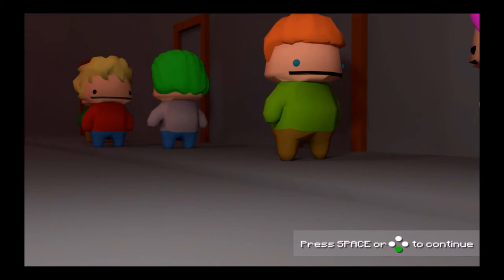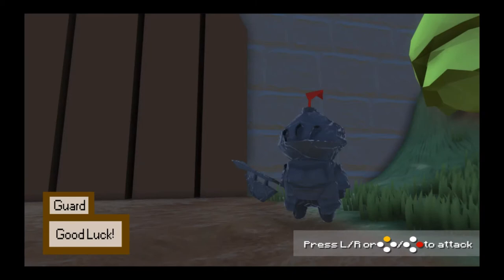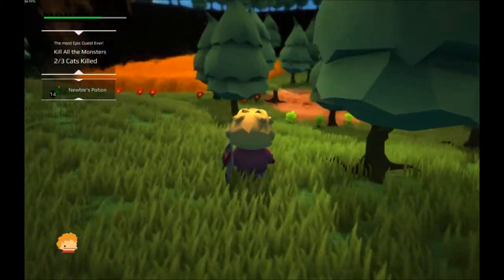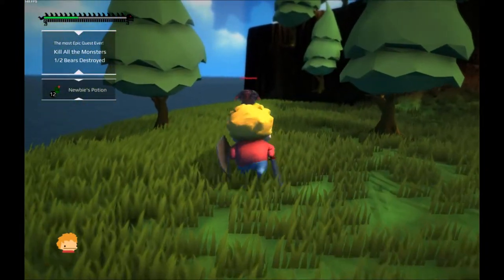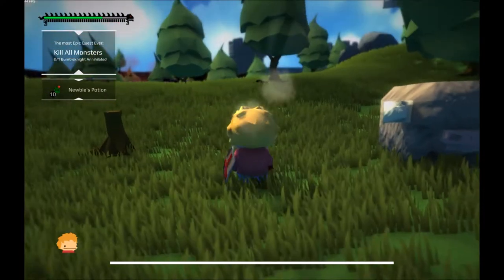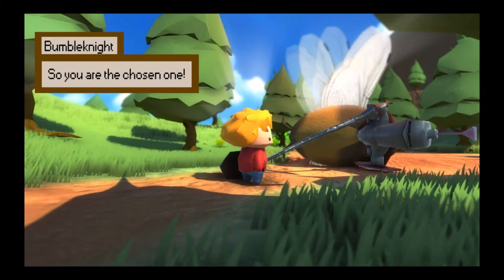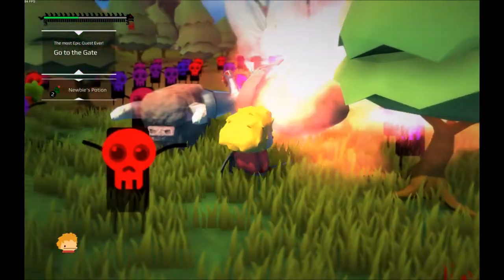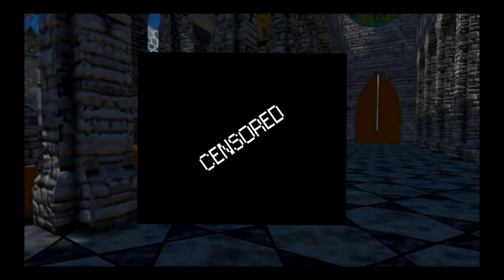Let's Play - Indie Game - Bane of Asphodel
Bane of Asphodel is an indie game developed by two people as a hobby with no outside budget. In the game, present day main character is knocked unconscious (Or dies) and his mind is sent back to a medieval fantasy world where he is trying to search for answers to his questions. If you would like to play this game for yourself, the link for the website is just below. It is a free game that is still in development. If you liked the game or would want to give feedback, please comment on the website.